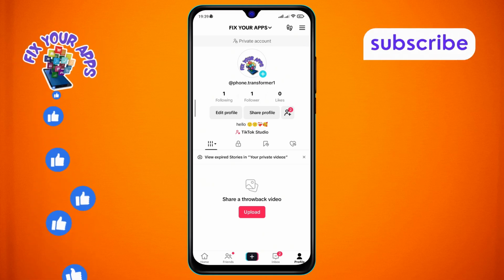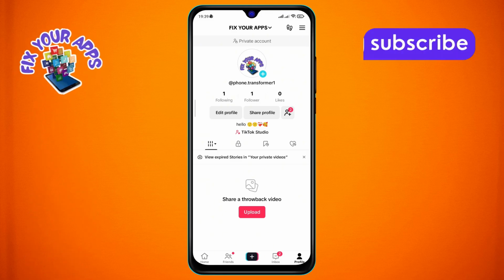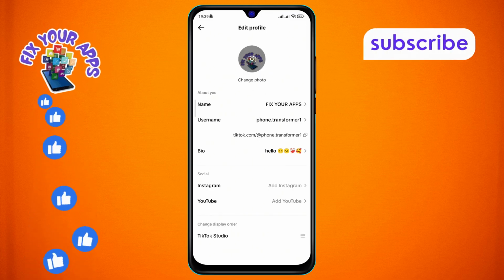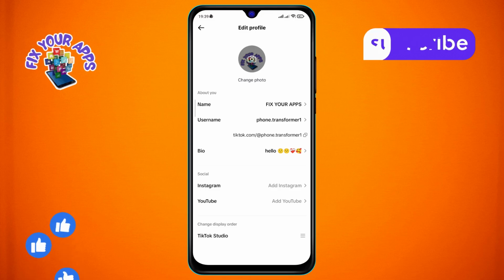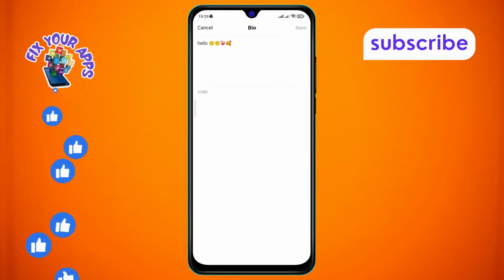How to Remove Your Bio in TikTok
If you’re wondering how to remove your bio in TikTok, this video has the solution. Sometimes, you may want to delete or update the information in your bio for privacy or personal reasons. In this quick tutorial, I’ll show you how to remove your bio in TikTok step by step. Follow the process shared in the video to successfully edit or clear your TikTok bio.

- How to erase your bio on TikTok
- Deleting bio from TikTok
- TikTok bio editing tutorial
- How to clear TikTok bio information
- Removing text from TikTok bio